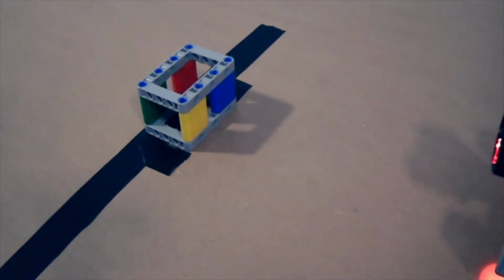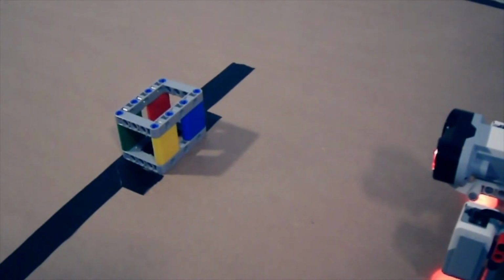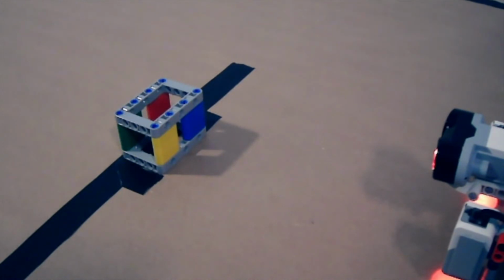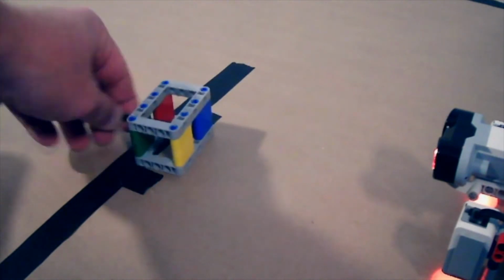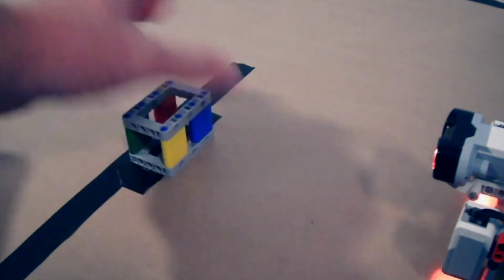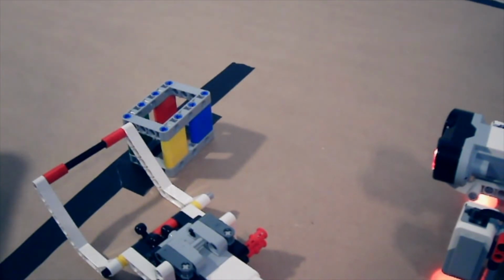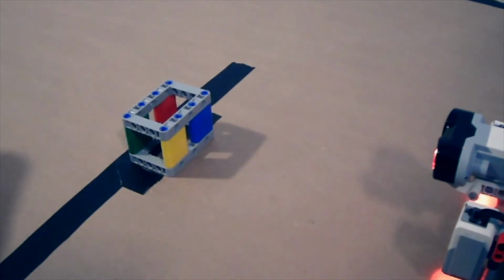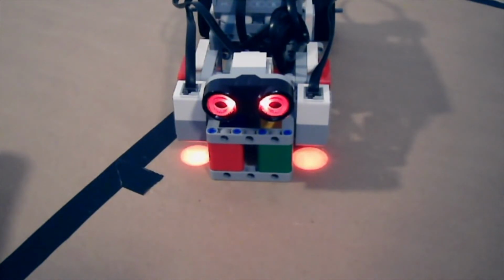LEGO EV3 Mindstorms Robot Trainer Course - Lesson 6 Brainstorming solutions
A brief video showcasing how think through solving a challenge in the Robot Trainer Course for the LEGO EV3 Mindstorms using EV3 Classroom